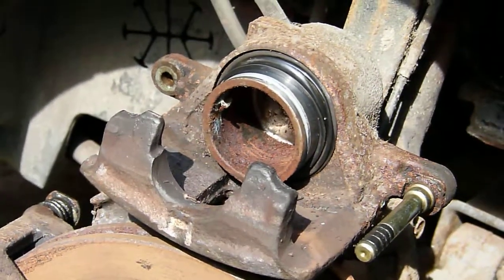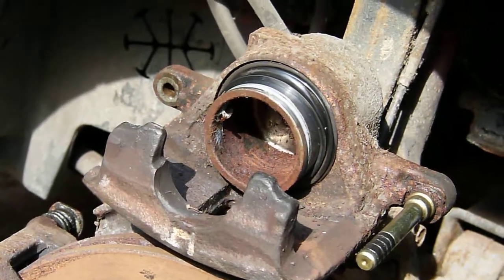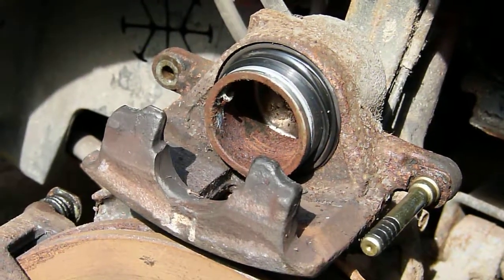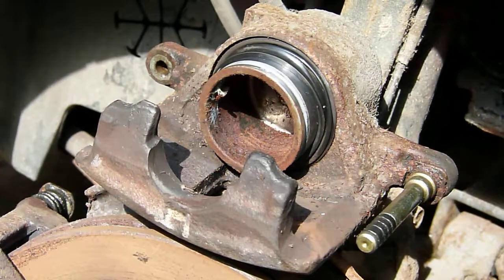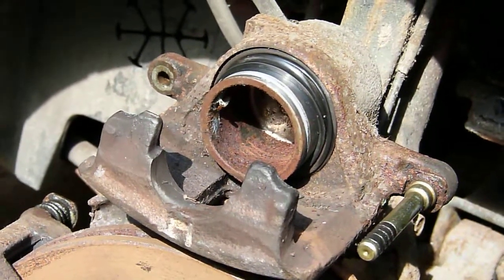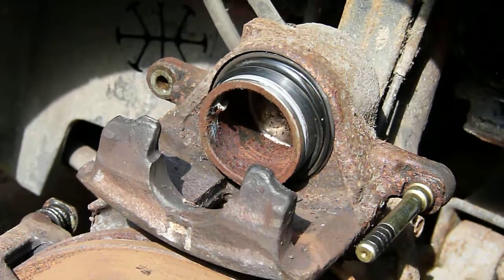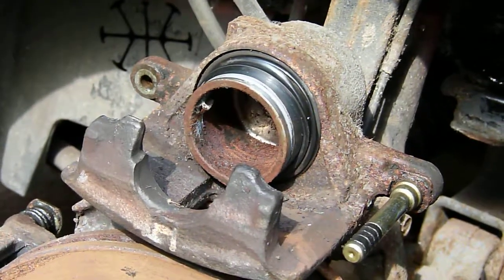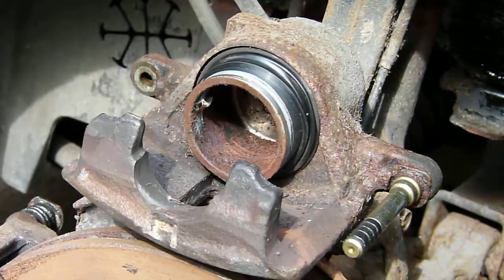Part 1 Lubricating the Brake Piston Seal -vhow to and why you should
Brake Piston seal and how to lubricate it and why you should - this clip shows how to push out the piston. Part of The ProSlip Way maintenance routine